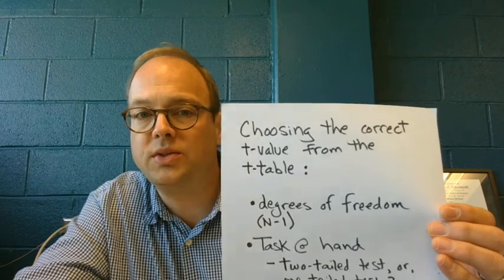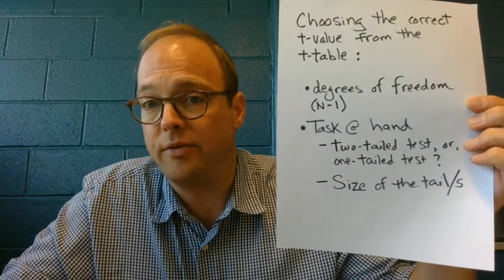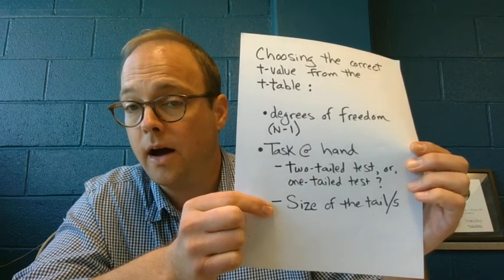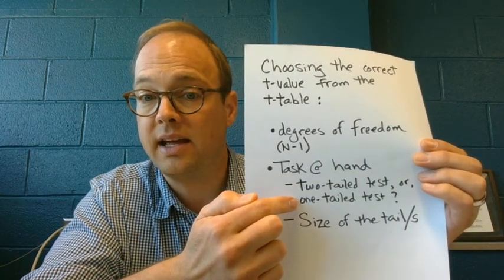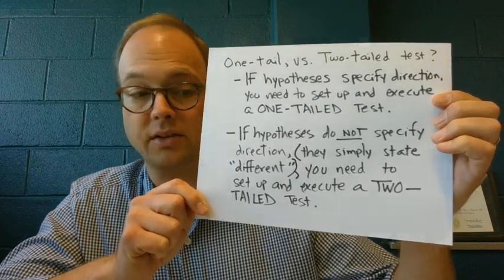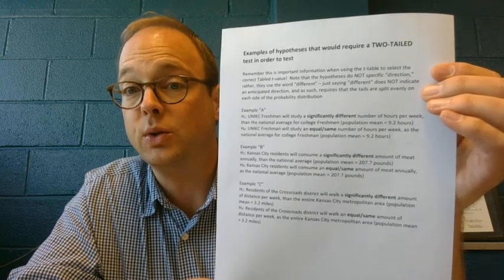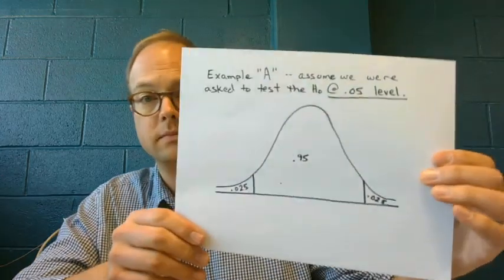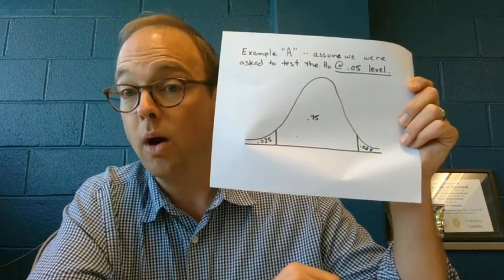choosing tabled t part 3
choosing the correct tabled t-value (first part of several)